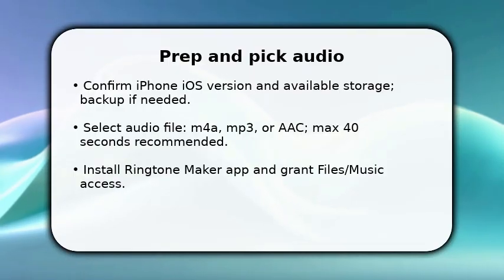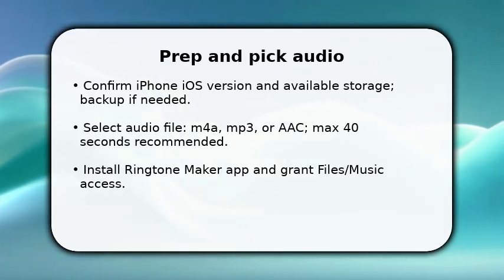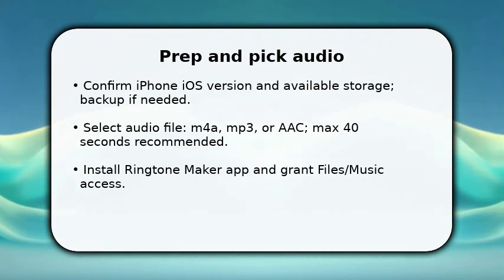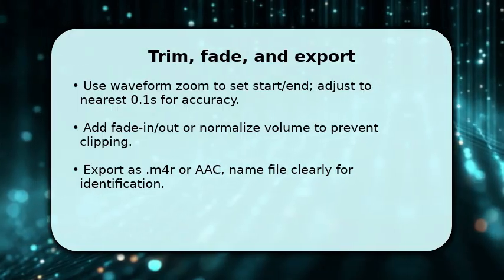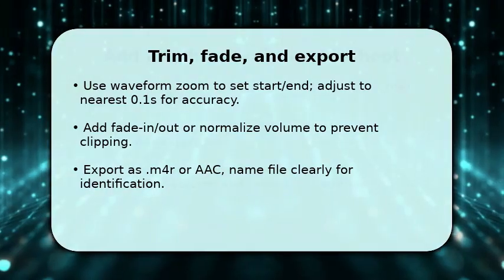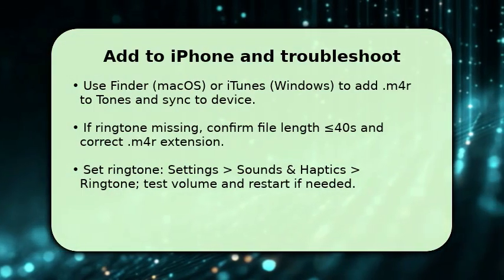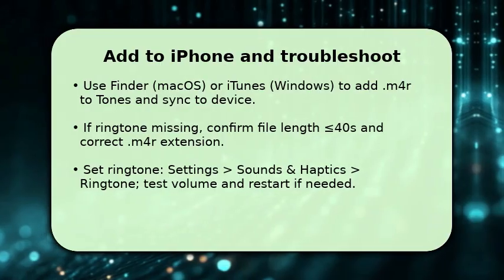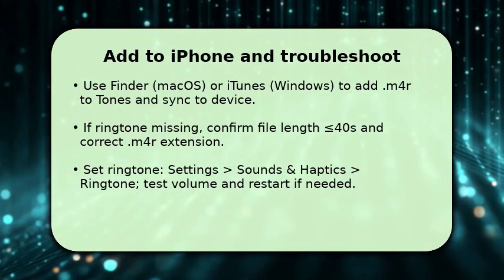How to Make Ringtone for Iphone with Ringtone Maker - Full Guide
How to Make Ringtone for Iphone with Ringtone Maker - Full Guide | 🔒 Surfshark VPN Deal — Stay private and secure. $1.99/mo + 3 Months Free ▸

Discover the step-bythy process of creating your own iPhone ringtone using Ringtone Maker. This comprehensive guide covers everything from selecting music to exporting and setting up on your device.

how to make ringtones, iPhone customization, Ringtone Maker tutorial, create personalized tones, music ringtone setup